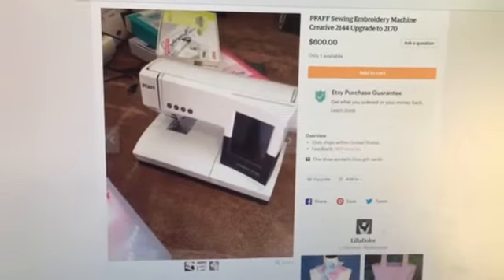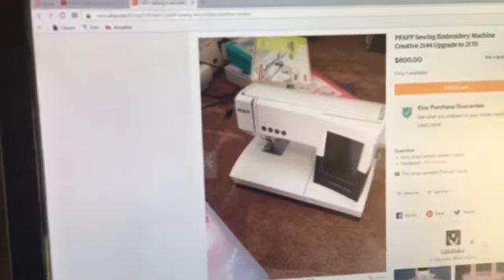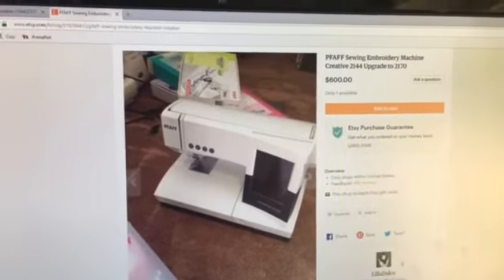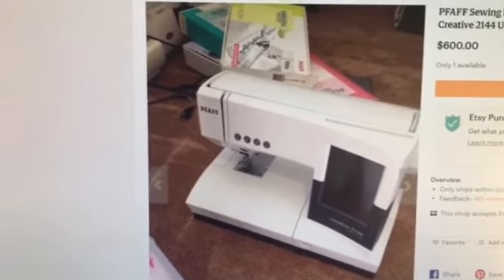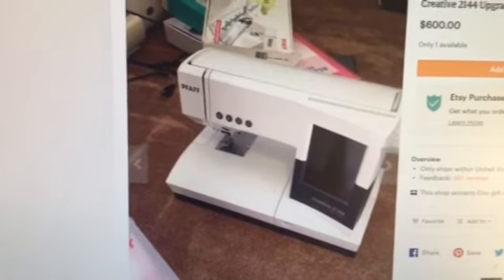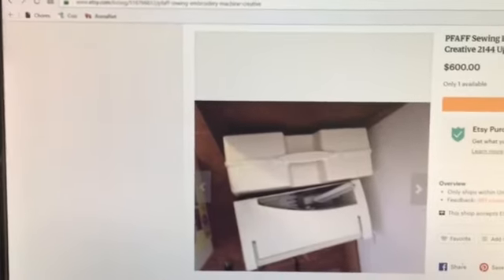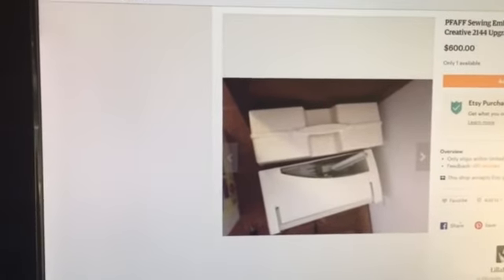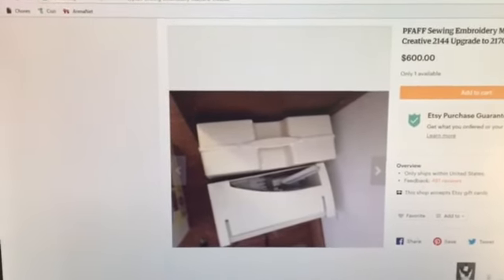PFAFF Creative Sewing & Embroidery Machine 2144 Upgraded to 2170 Selling On Etsy!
Once the machine sells I'll up date the info here to state if it is sold. Thank you and have a blessed day.

Lilla Dolce Etsy Shop